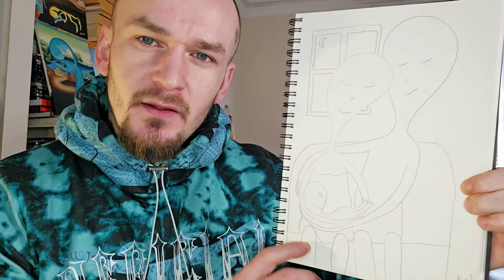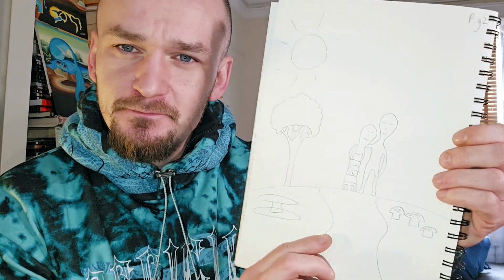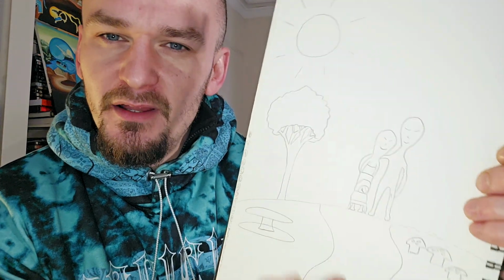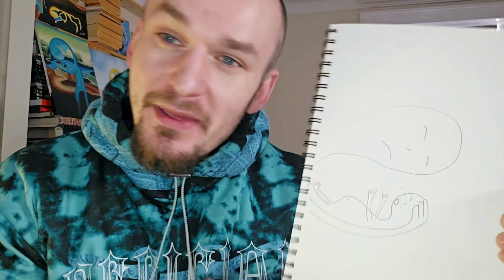Lesson 19 - Illustration in Art - Learn Art & Design w / Jake O'Neill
Welcome back to the channel people :-)

In this video we explore illustrative drawing.

Task for this lesson:

1. Dedicate a page in sketchbook to illustration..
2. create 3 or more story boards.
3. fill in sorry boards with pics and words.